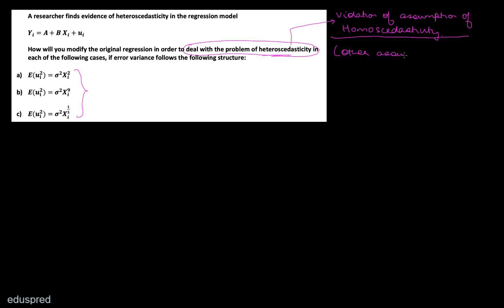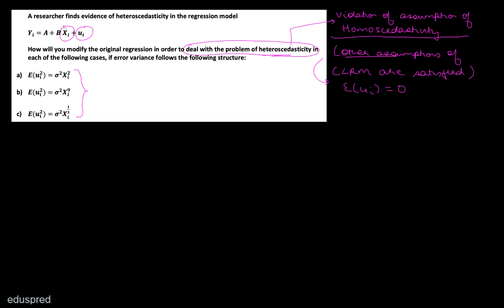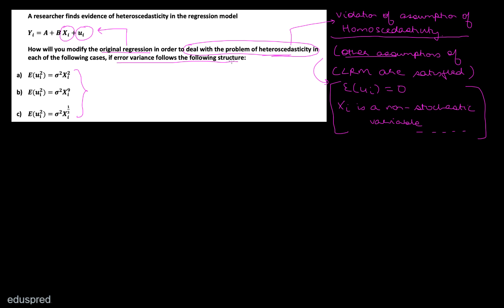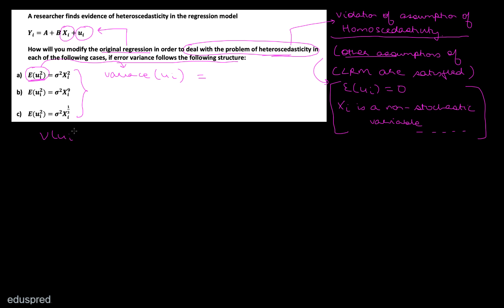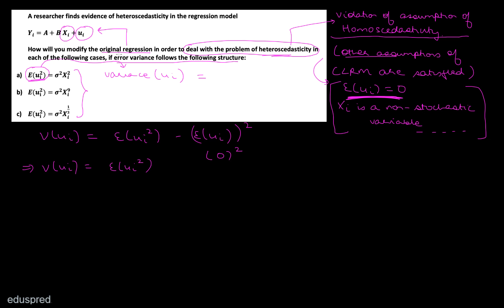Econometrics | 2016 Exam - Q6 Part (ii) Solution | Economics (H) | Sem 4 - DU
Check this video if you would like to understand the meaning of a non-stochastic variable (Start at 02:00):

Check this video if you would like to understand the mathematical implication of X being a non-stochastic variable. The ki's that you see in this video are a combination of Xi's. So, even ki's are a non-stochastic variable (Start at 07:35):

Question solved in this video:
A researcher finds evidence of heteroscedasticity in the regression model-
Y = A + B X + u

How will you modify the original regression in order to deal with the problem of heteroscedasticity in the cases where error variance follows different structures.